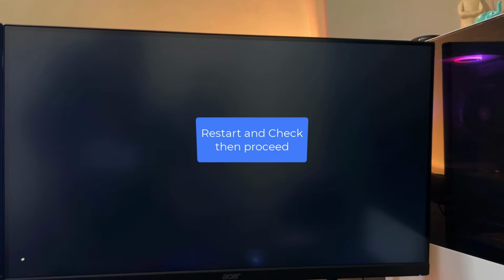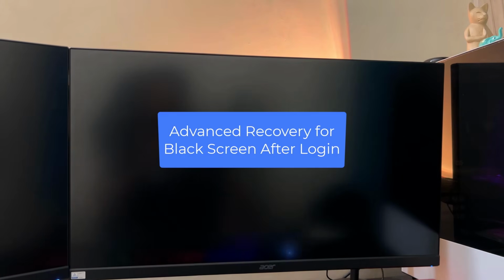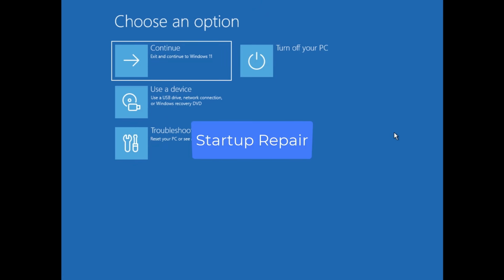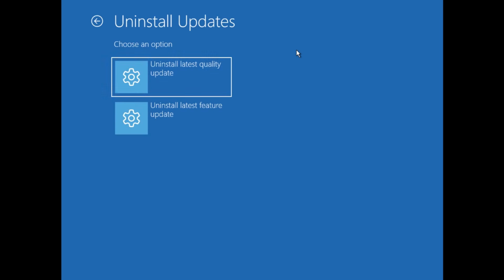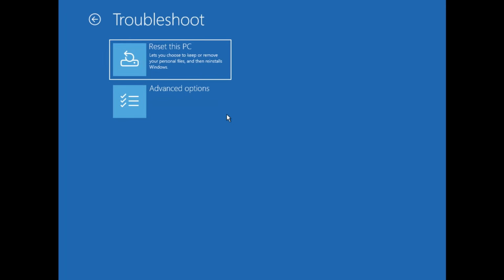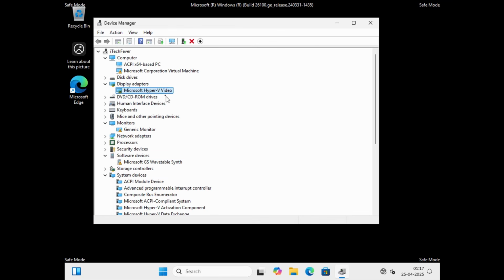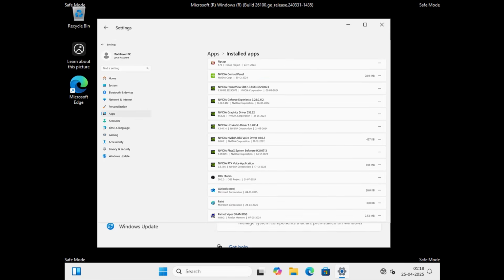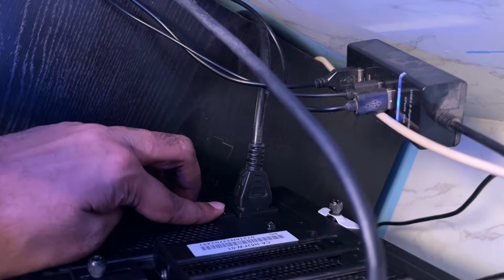Windows 11 Black Screen FIXED | Black Screen with/without Cursor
How to fix black screen with cursor on Windows 11? Try the Best Data Recovery Tool to Recover All Your Lost Files
Sometimes, you get a black screen with or without a cursor after turning on your PC. This might happen due to the corrupt Shell registry value. Or, if you see a completely blank screen, it might be due to a Graphics driver-related issue.

In this video, you will find different ways to fix the black screen problem with Windows 11.

Issues covered in this video:

1. Black screen after login
2. Black screen after boot
3. Black screen with cursor
4. Black screen without cursor
5. Complete Black screen problem.

Timestamp:

00:00 About black screen issue
00:32 Black screen while working
00:57 Black screen after login
01:07 Black screen after boot
01:22 Access Advanced Recovery for black screen after login
01:50 Acees Advanced Recovery for no login screen
02:49 Startup Repair
03:06 Uninstall Updates
04:10 Update/Uninstall Display Driver
05:48 Reinstall Graphics Driver
06:54 Power Flush
07:35 Troubleshoot Hardware
08:02 Outro

Follow all the given steps carefully, and any of these methods should help you fix the blank screen issues with your Windows 11 PC or laptop.